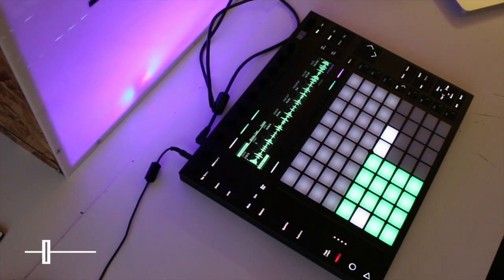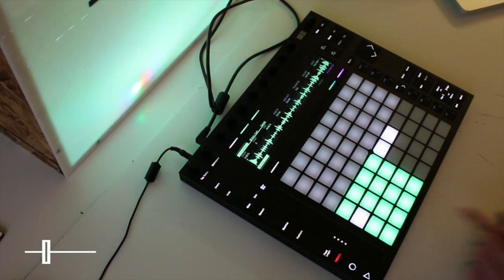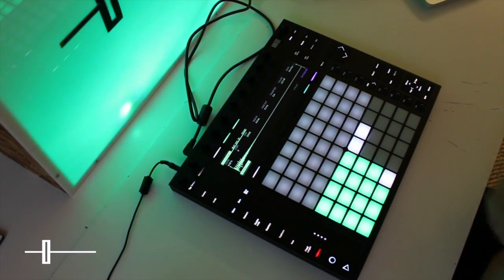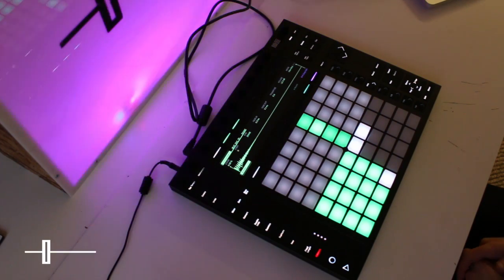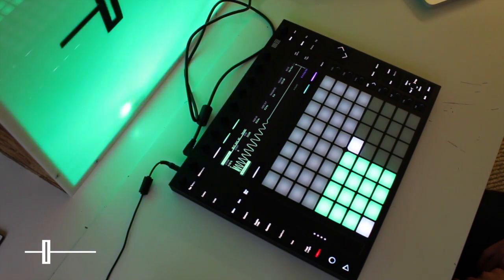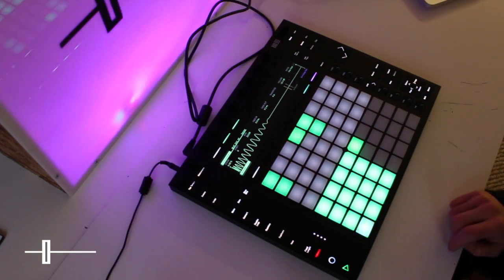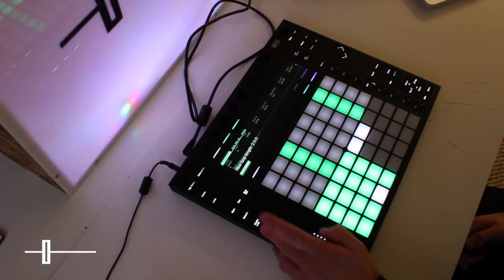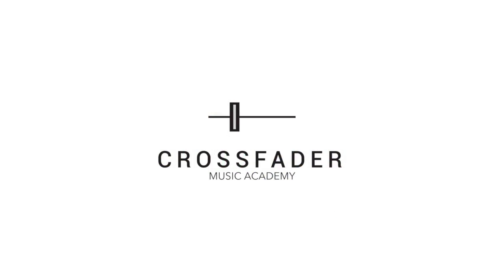Ableton Push 2 - Drum Rack Overview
Our music production tutor Ryan Murray gives you an overview of the drum rack on the Ableton Push 2. For more information about Ableton Courses at Crossfader Music Academy head